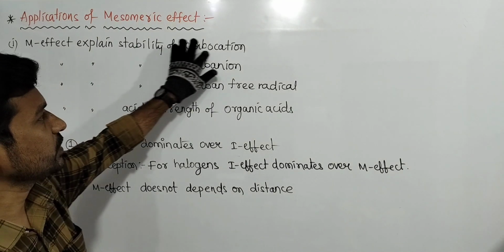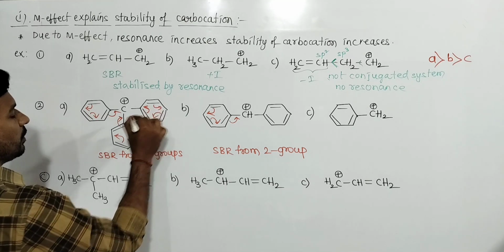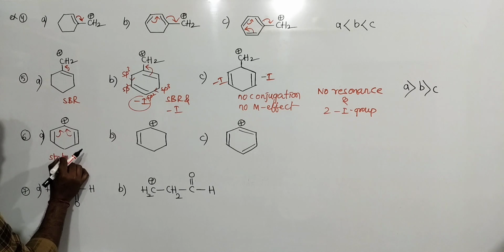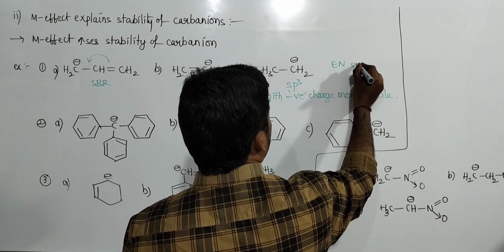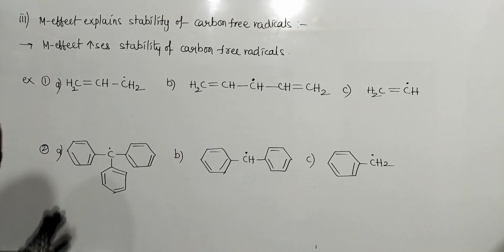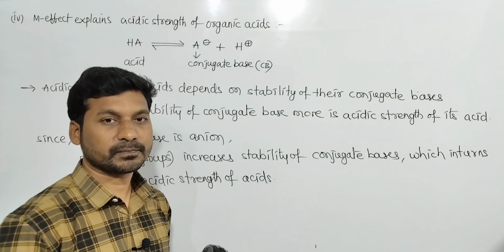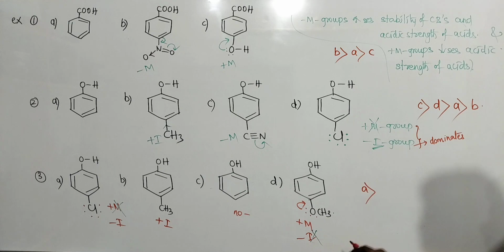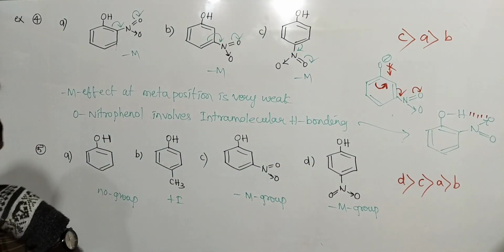Reaction Mechanism(I) - 7 | Lecture -39